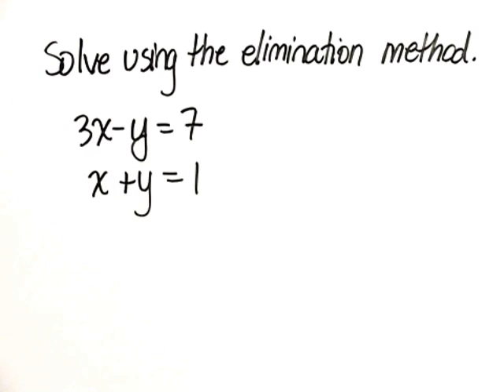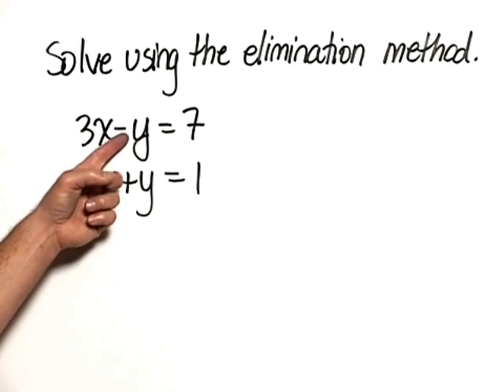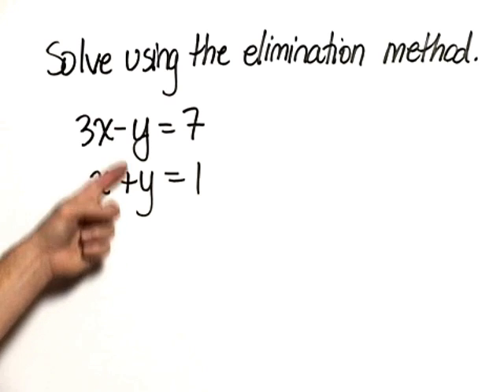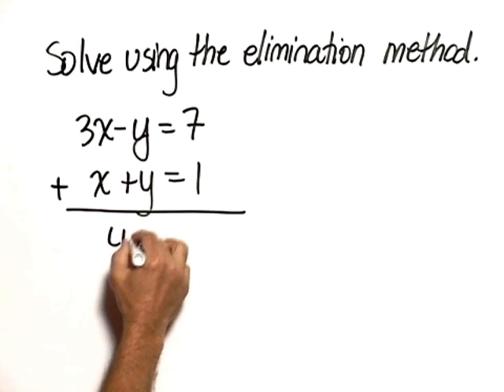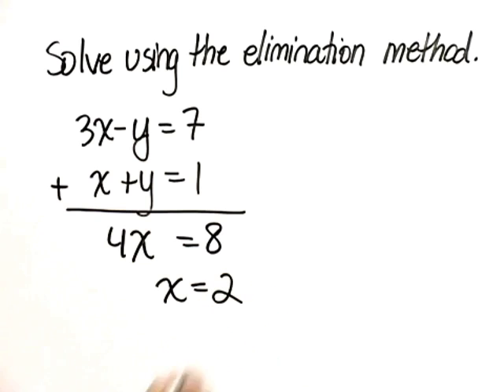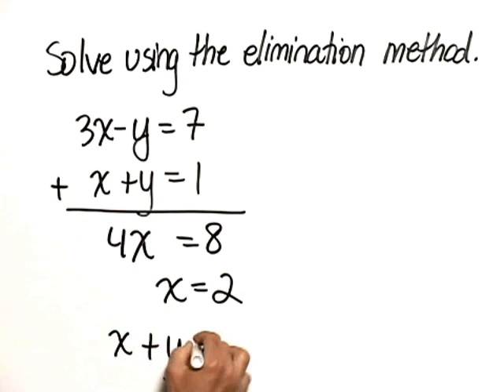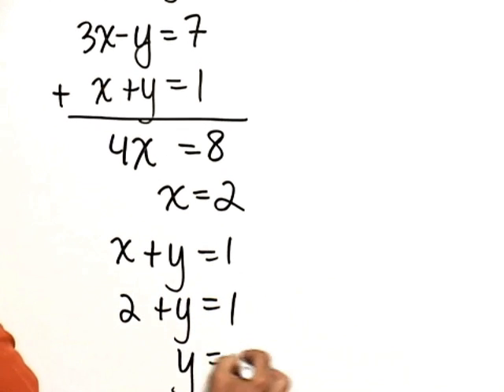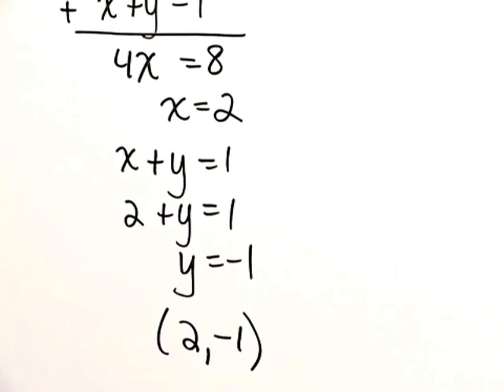Bittinger Intermediate Algebra 10e Chapter Test Prep Ch. 3 Ex. 3